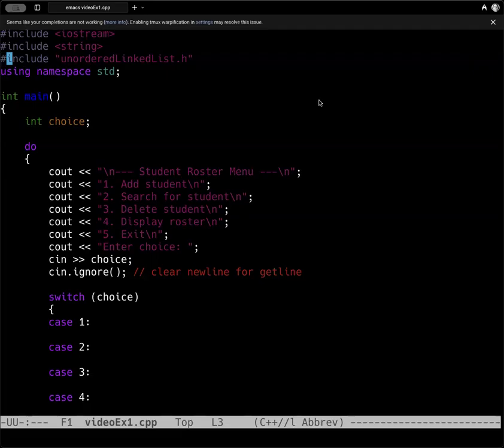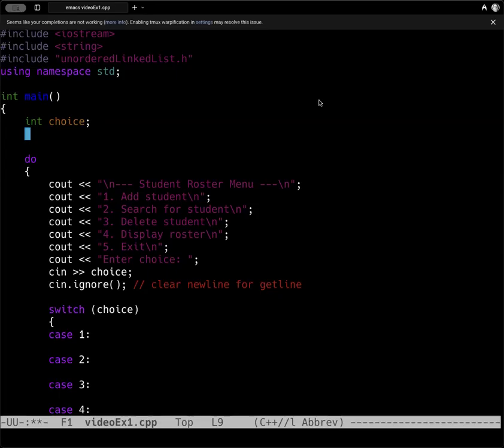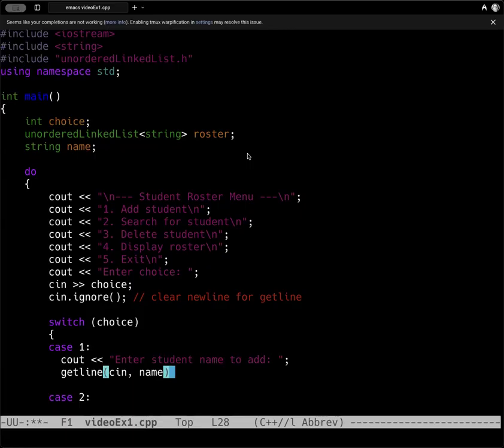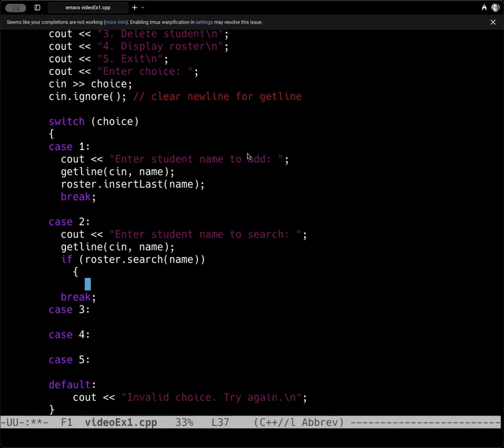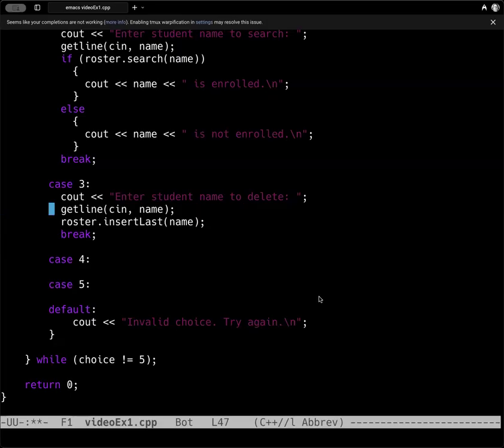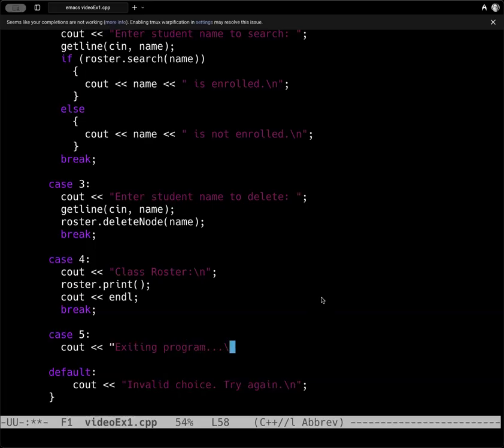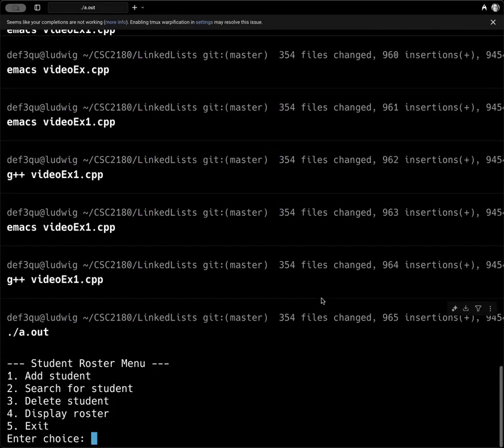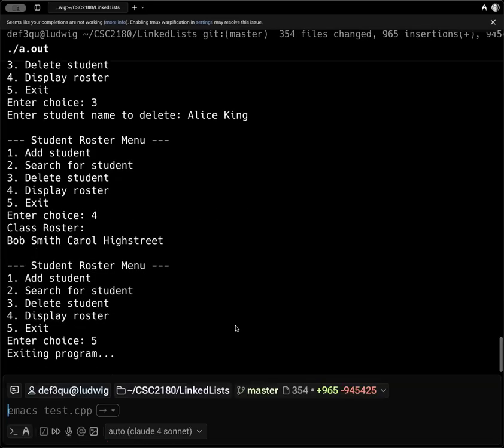Lab 3 Work Through